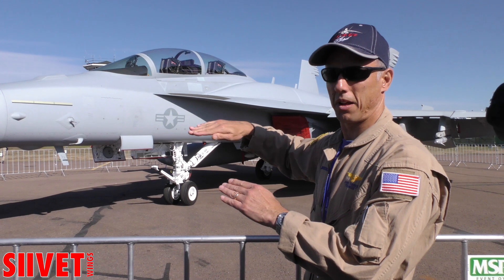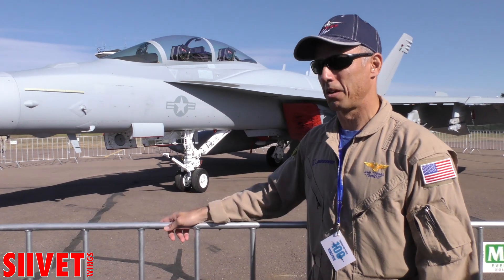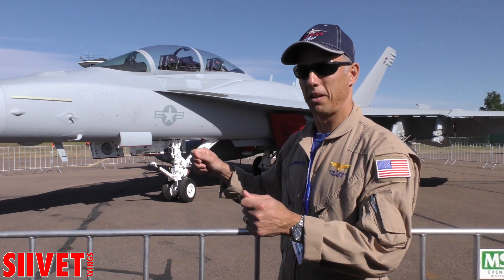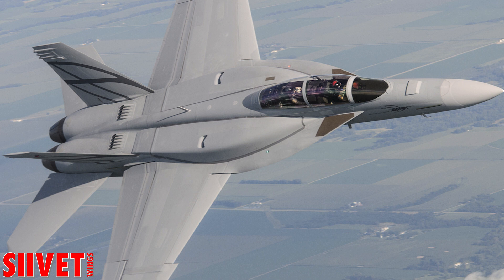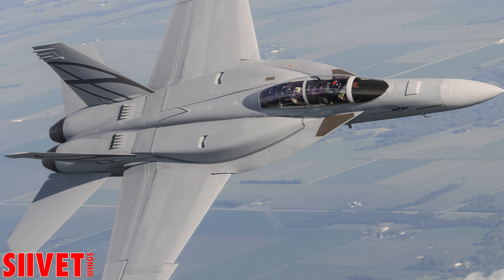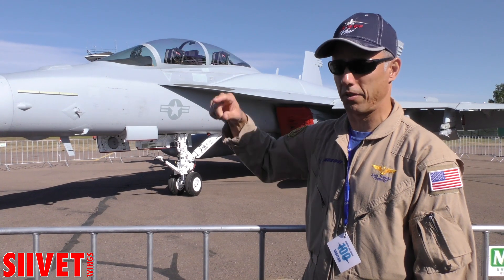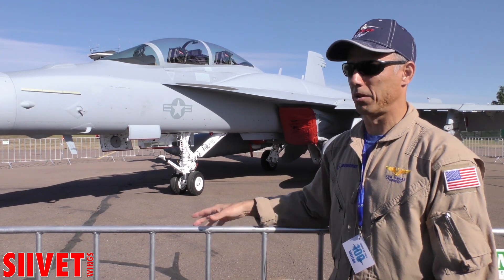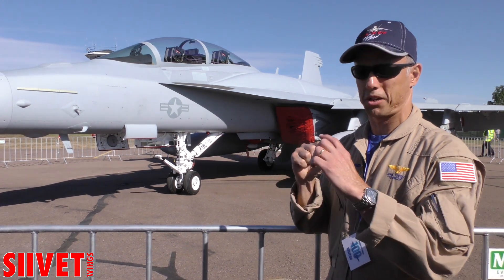EA-18G Growler "First Shot First Kill" - Interview 2/7 - EA / AEA platform - FinAF 100 Years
Growler and radar cross section / visibility - Interview with John "Toonces" Tougas, Boeing test pilot, retired U.S. Navy combat pilot.
"It won't be invisible", Tougas tells, "now the enemy won't see you until it is too late."
"First shot, first kill."

EA-18G Growler Technical Specifications
Length  60.2 ft (18.3 m)
Height  16 ft (4.9 m)
Wing Span  44.9 ft (13.7 m)
Weight Empty  33,094 lbs (15,011.2 kg)
Recovery Weight  48,000 lbs (21,772.4 kg)
Internal Fuel  13,940 lbs (6,323.1 kg)
Max External Fuel  9,744 lbs (4,419.8 kg)
Engines  (2) F414-GE-400
Thrust  44,000 lbs
Spot Factor  1.23
Crew  One Pilot, one Weapon Systems Officer

EA-18G Growler Quick Facts
Provides critical electronic intelligence, surveillance and reconnaissance (ISR) data to other joint force aircraft
Brings fighter aircraft speed and maneuverability to an electronic attack aircraft
The ability to self protect against adversarial aircraft using its AIM-120 Advanced Medium-Range Air-to-Air Missiles
Enhanced radar image resolution, targeting and tracking range through its APG-79 Active Electronically Scanned Array (AESA) radar system
Uninterrupted radio communications in a heavily jammed environment using its Interference Cancellation System
Unequaled aircrew situational awareness and head-up control of aircraft targeting systems and sensors using its Joint Helmet-Mounted Cueing System
The ability to locate, record, play back and digitally jam enemy communications over a broad frequency range using its ALQ-227 Communications Countermeasures Set
Provides advanced survivability and electronic protection for ground, air and maritime combat forces
High reliability and lower operating costs

Jyväskylä Airport was originally built as a base for the Air Force in 1939. Today, the majority of the airport’s traffic still comes from the flight training of the Air Force Academy, which is located nearby at Tikkakoski. The airport also serves on a broad scale the lively university city of Jyväskylä and the municipality of Central Finland.